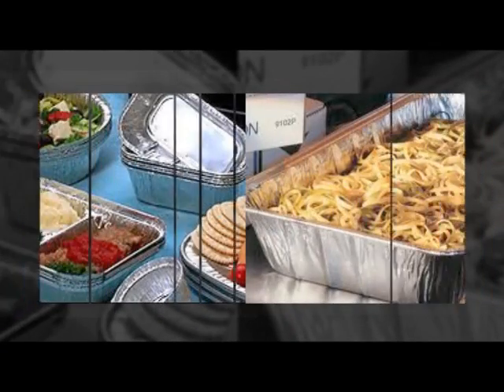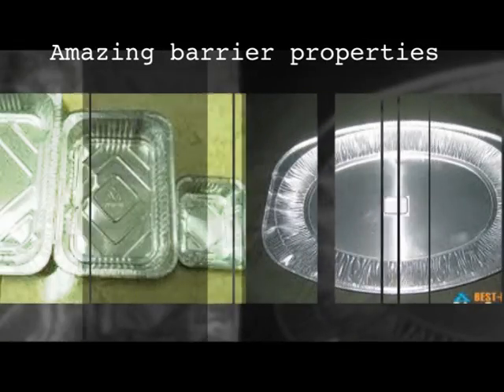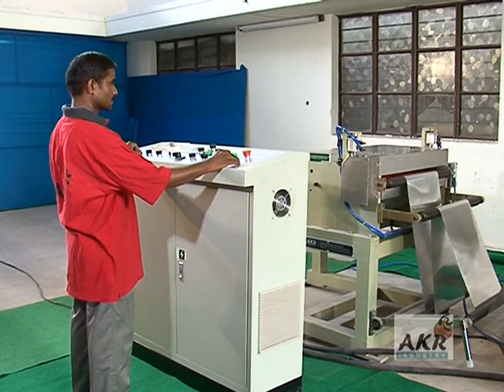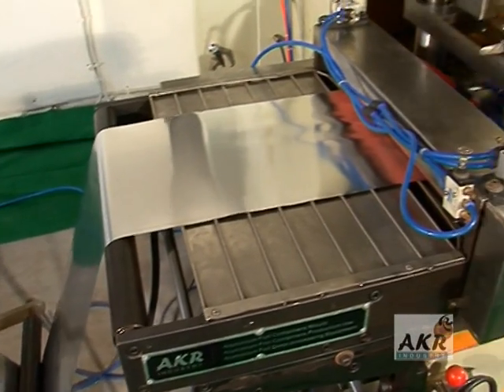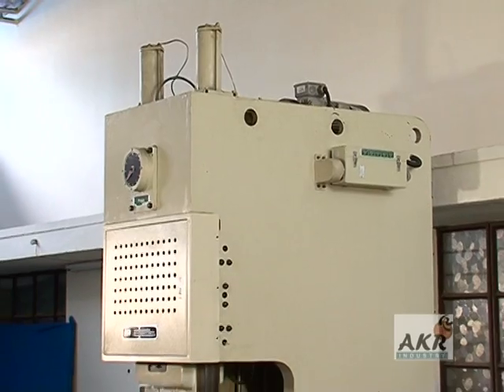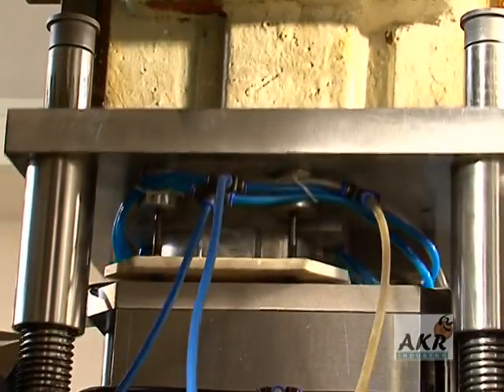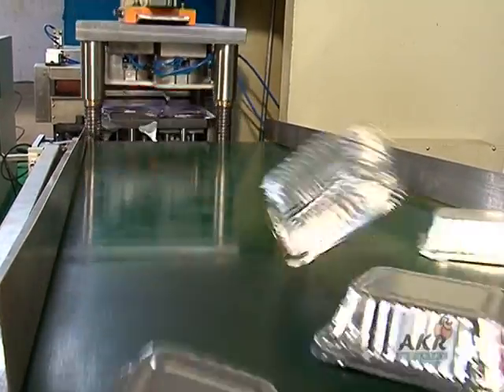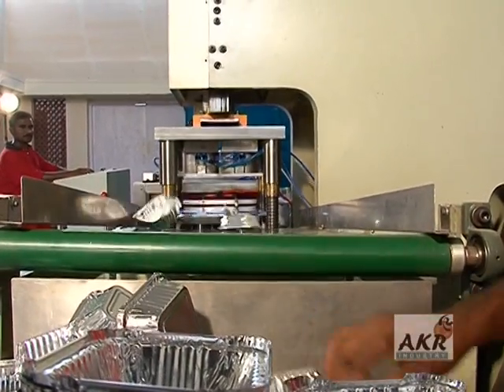ALUMINIUM FOIL CONTAIINER MACHINE AKR AF 5000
Aluminium Foil Container AKR AF 5000
This aluminum foil container machine has been designed with the human-machine interfacing features. Also, the machine adopts electrical stepping system and high-performance pneumatic punch with an open working surface to realize the function of positive and negative rotary of the motor. Safe operation of the machine is guaranteed. The frames of the equipment are made of holistic steel which have the advantageous features of high rigidity and reasonable structure.
Address  : No.31, A & B New Colony, North Street
        Backside of New Employment Office, Mannarpuram
City  :  Trichy
Pin Code  :  620 020
State  :  Tamil Nadu.
Country  :  India.